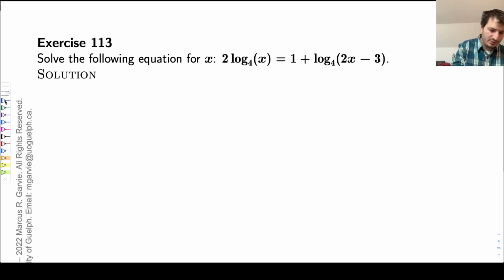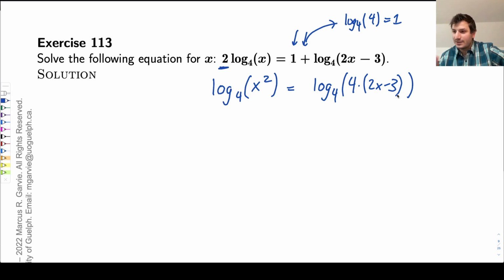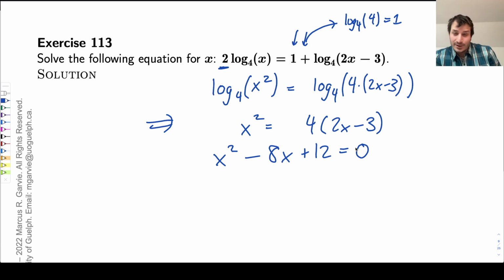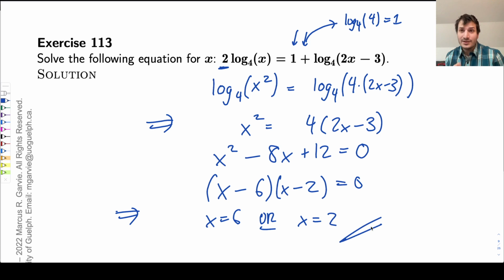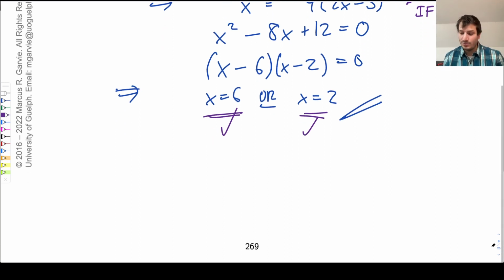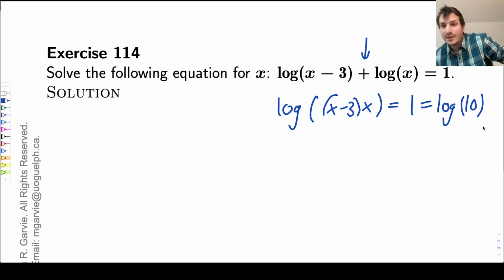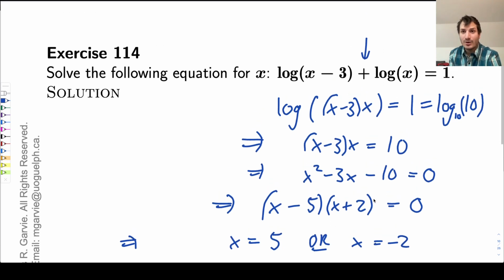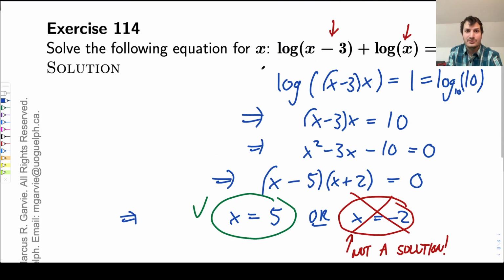2023 02 17 Math1030-EXTRA Problem 113 and 114 pg 269-270 on logs